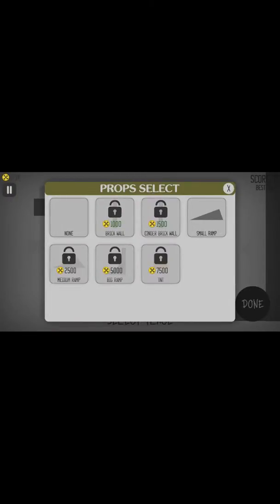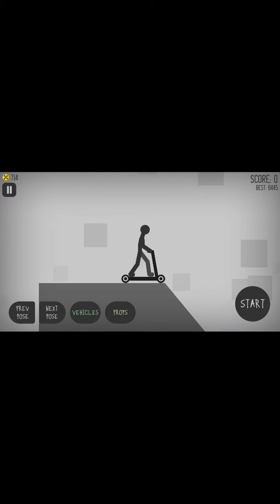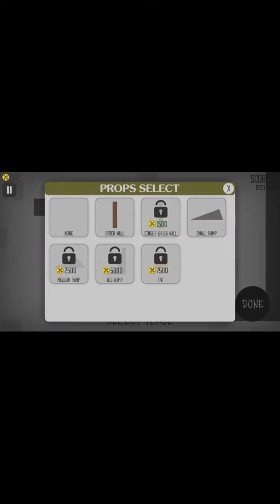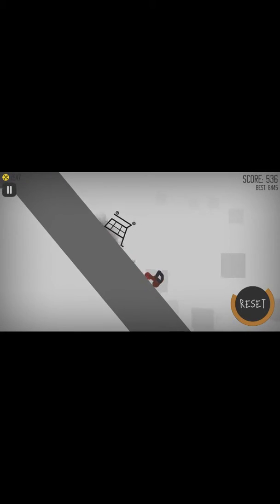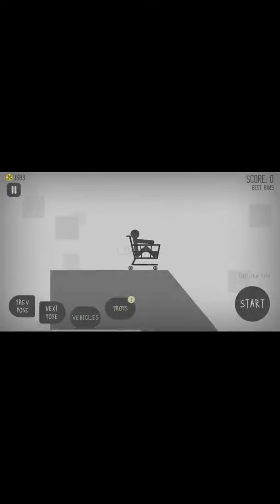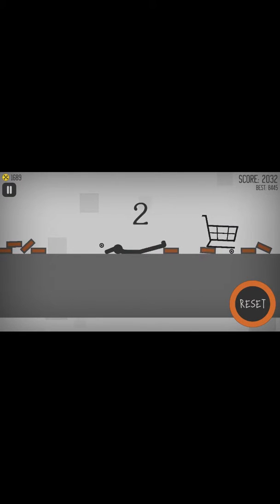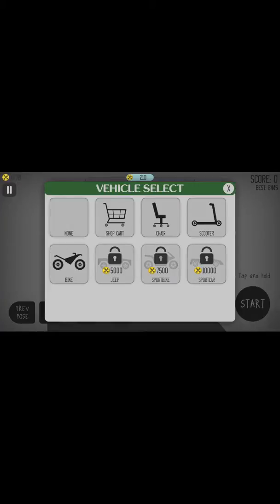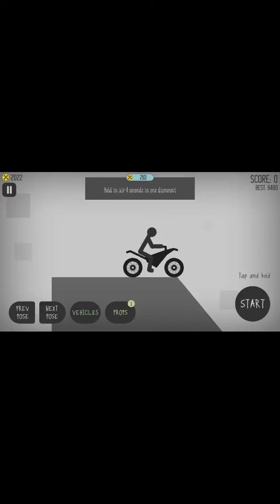Stickman dismount #9 brick wall !